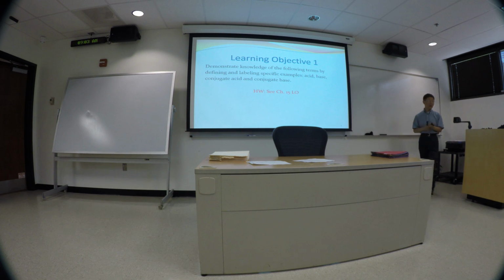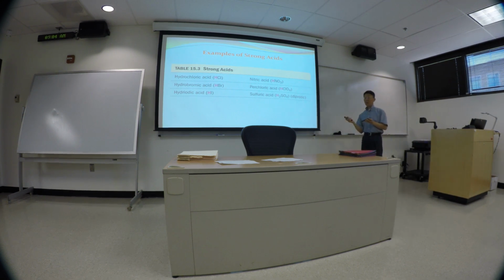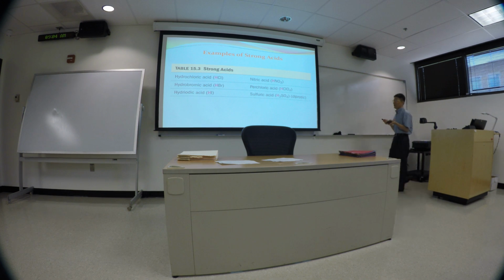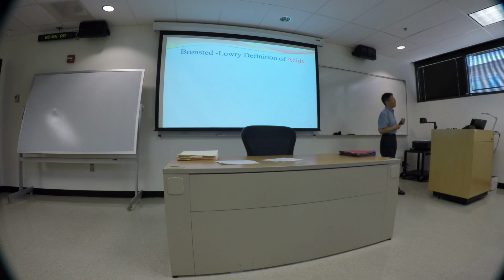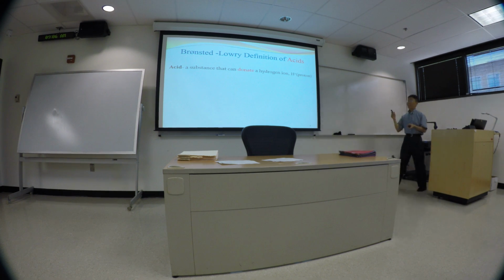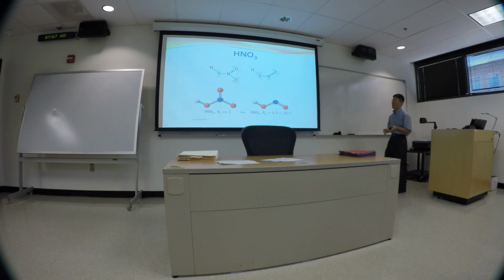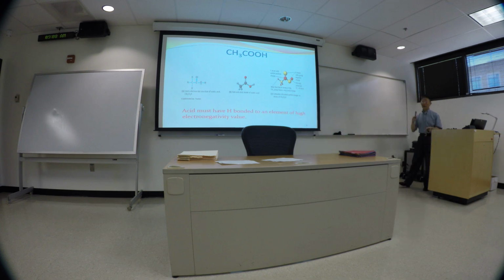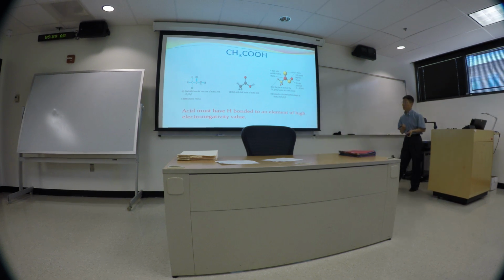FInal Day Part 8 General Inorganic Chemistry 101 GoPro Hero 4 Black Edition 4K